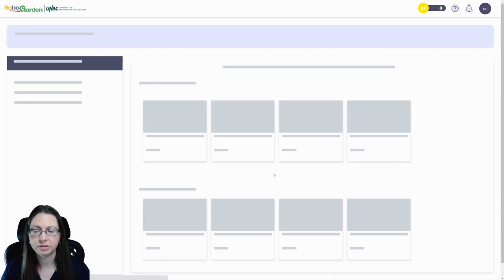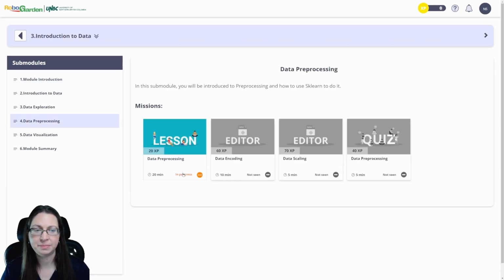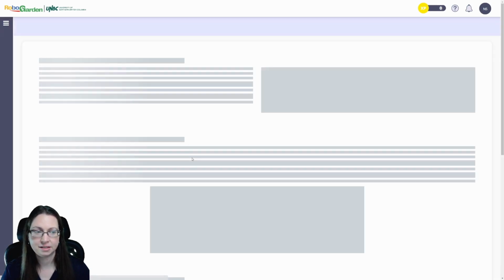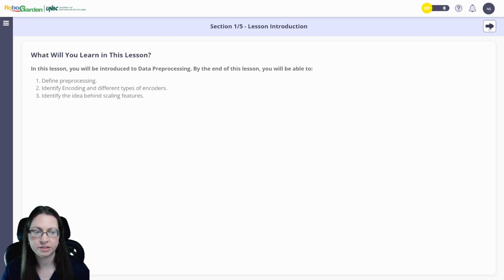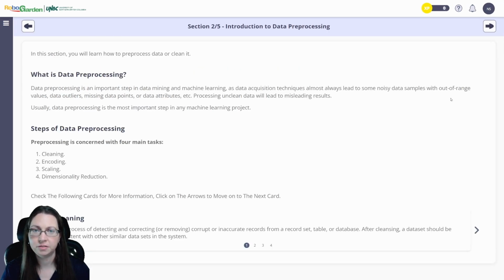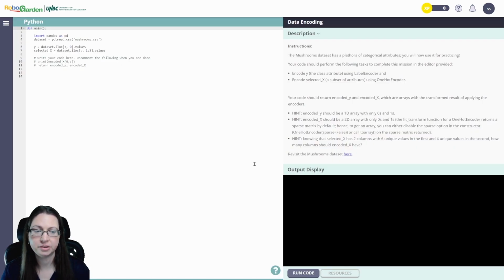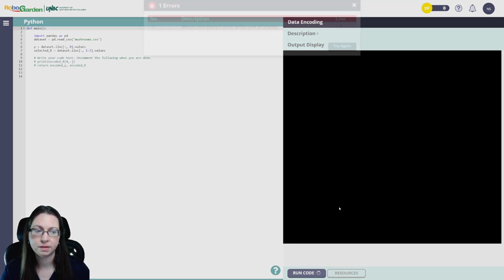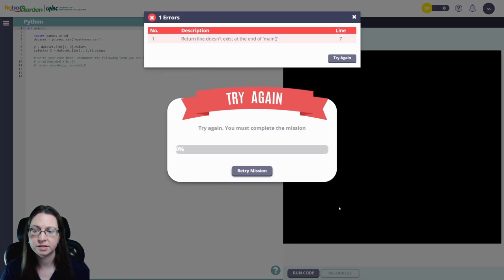Machine Learning Foundation Micro-credential Course (In partnership with UNBC)